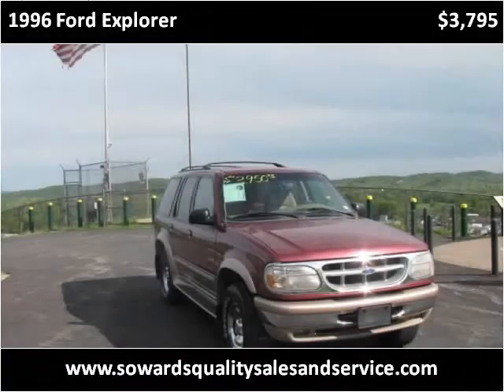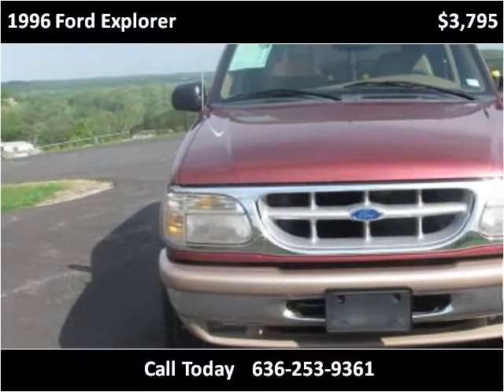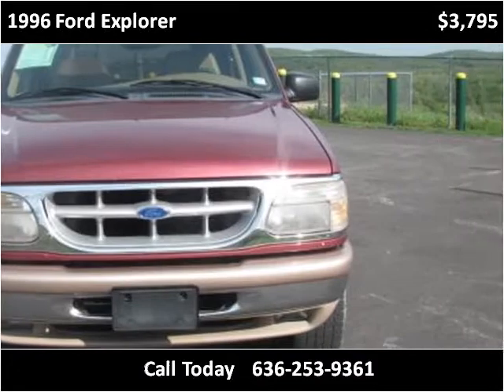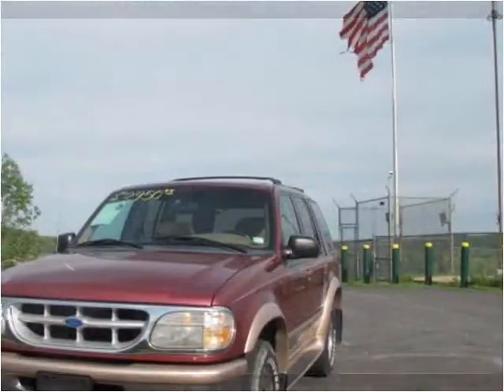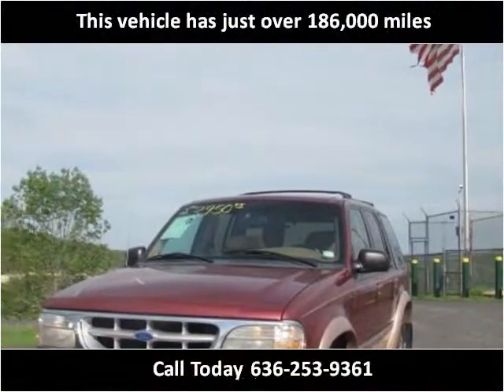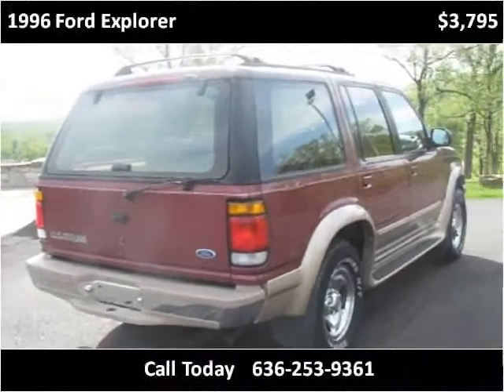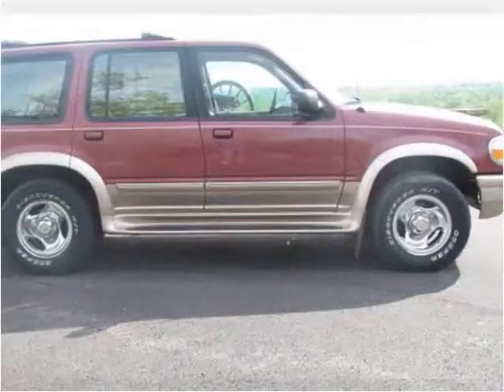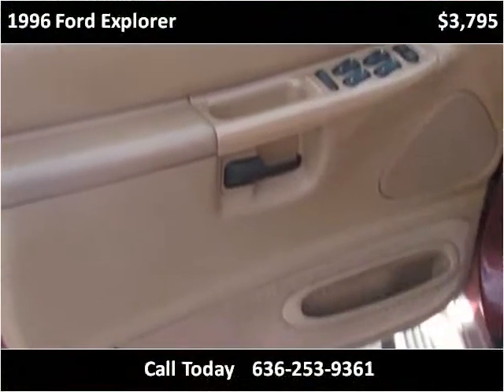1996 Ford Explorer Used Cars Pacific MO